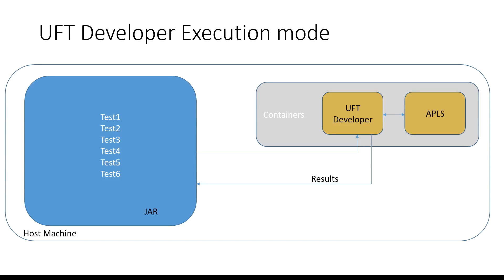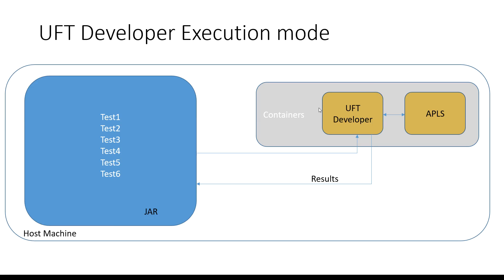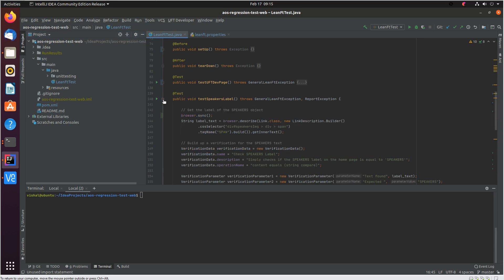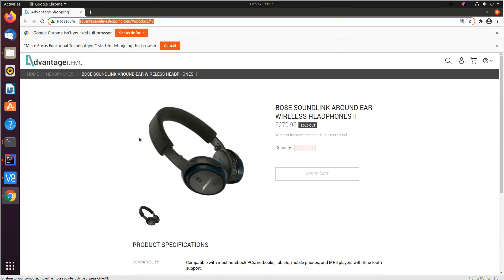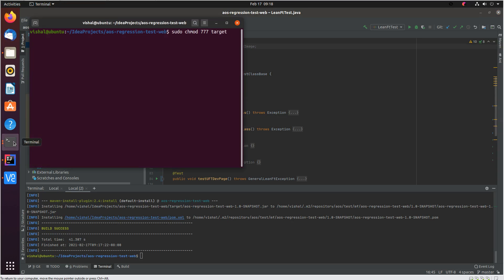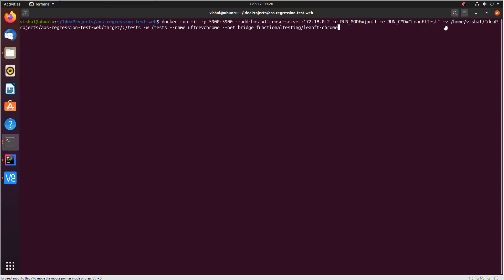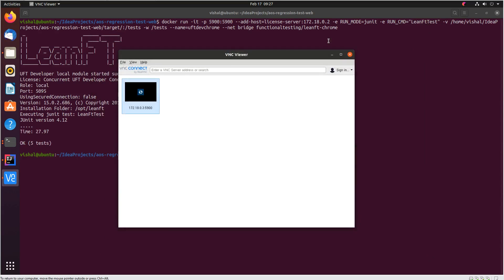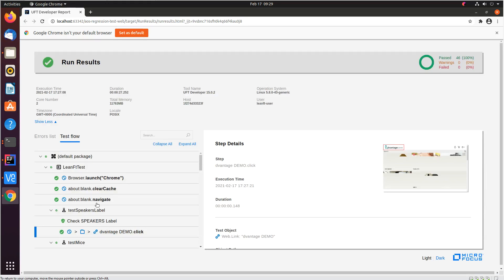Running UFT Developer Tests using docker containers in Execution Mode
In this video you will learn about how to execute UFT Developer test in execution mode in a isolated container and benefits.